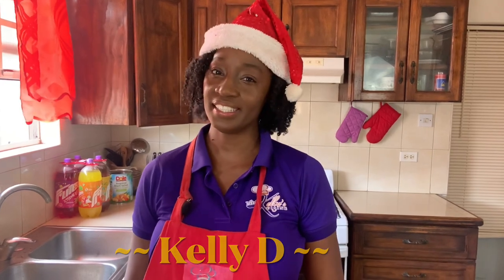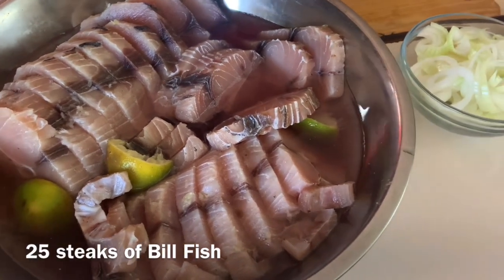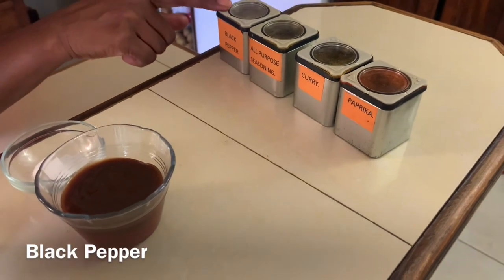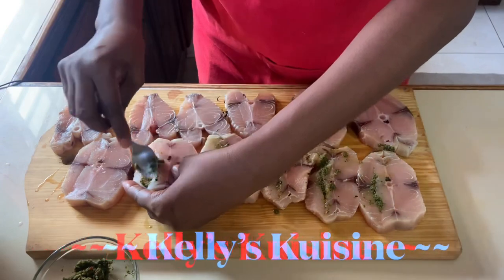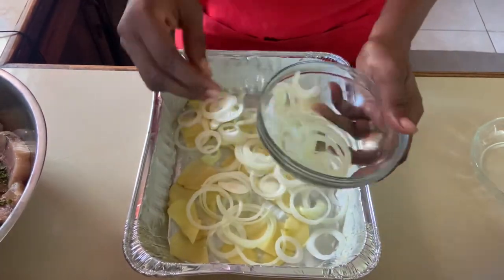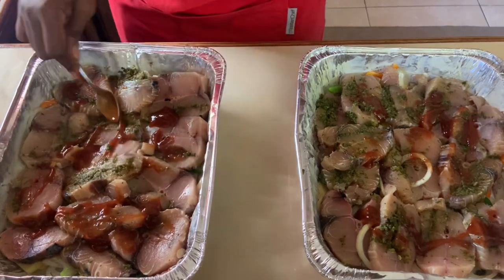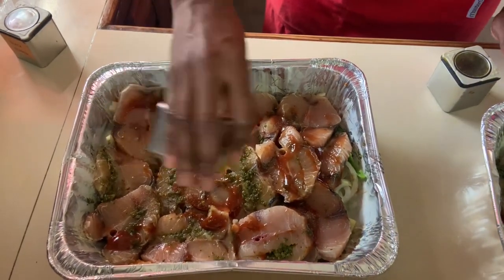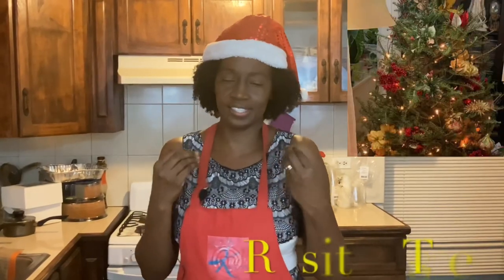How to make BAKED FISH (Holiday Special) by Kelly Henry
Baked Fish is an excellent holiday fish. Tender, tasty and so succulent. Quick and easy to make. Perfect with most cuts of fish. Great dish with Bill, Mahi Mahi and Marlin cuts of fish